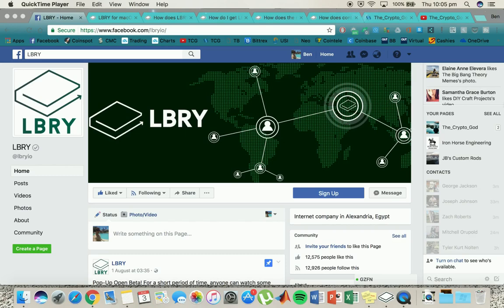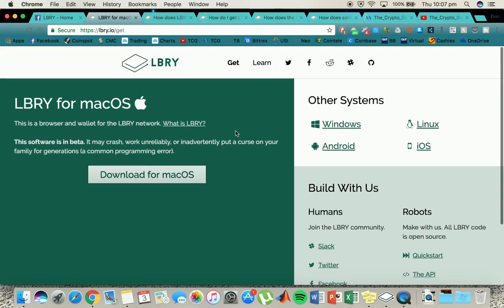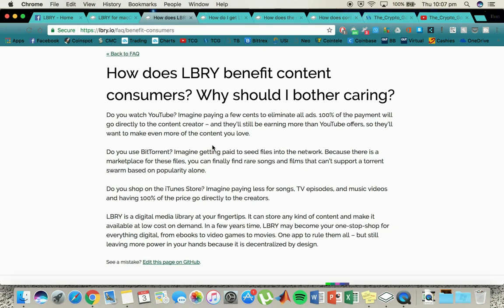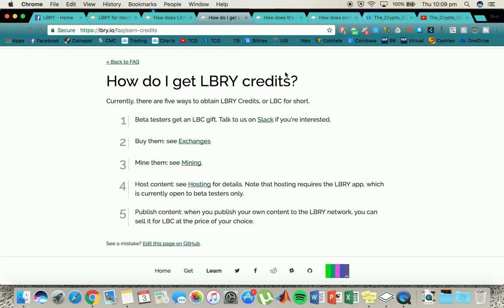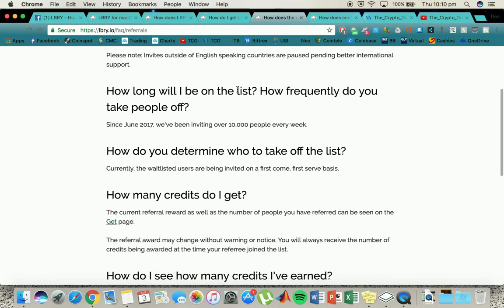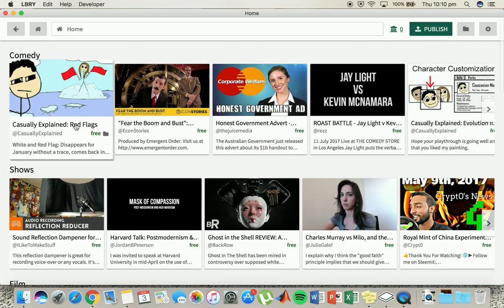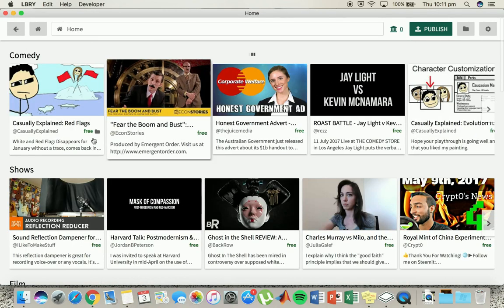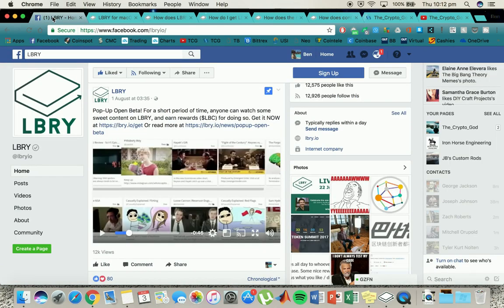LBRY BETA RELEASED | ONE STOP DIGITAL SHOP | GET PAID IN CRYPTO!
Use my link on Coinbase when signing up for a FREE $10USD when you spend $100USD!

Check out TubeBuddy! Its great for content creators as well as viewers! Makes life easier and shows the statistics you don’t normally see!

Bitcoin (BTC): 1JyzwRYEG6svDqJDDnJtAbkqqgDkBCxJa6
Ethereum (ETH): 0x06879726B6978A638C3c27091AA24265AfD6fe39
Litecoin (LTC): LXMgELLGnvxMR1kQYZTC7PQ2EAHkiRiAn4